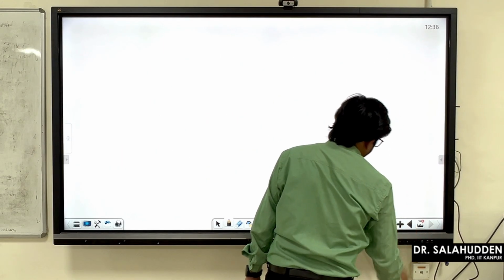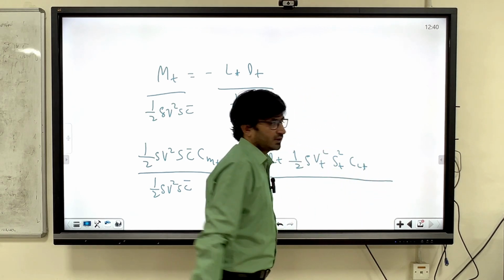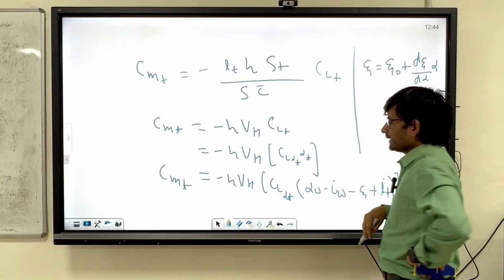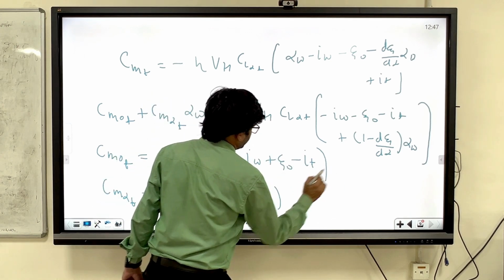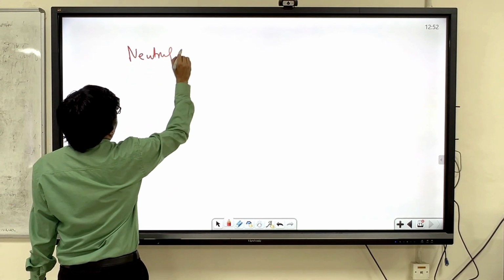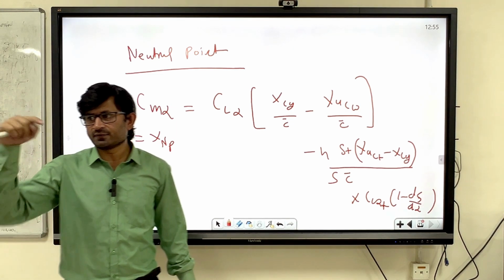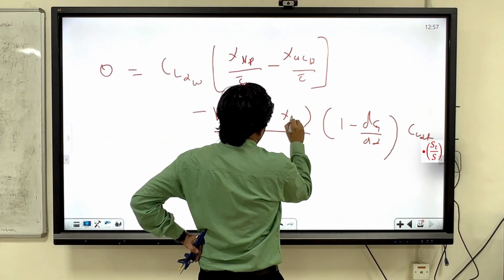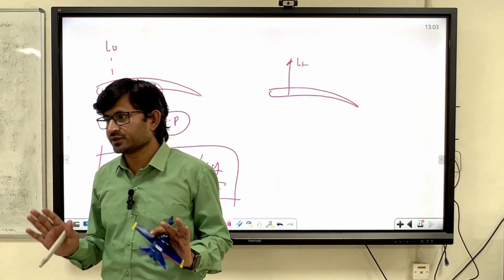Lecture 20 | Aircraft Longitudinal Stability and Control (Pt. 2) | Aircraft Design by Dr. Salahudden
Join us for an in-depth lecture on aircraft longitudinal stability and control. We'll explore the principles that determine an aircraft's pitch behavior, the role of control surfaces, and techniques to maintain stability during flight. This session is ideal for aviation enthusiasts and engineering students who want to understand the fundamentals of ensuring smooth and safe aircraft operation.